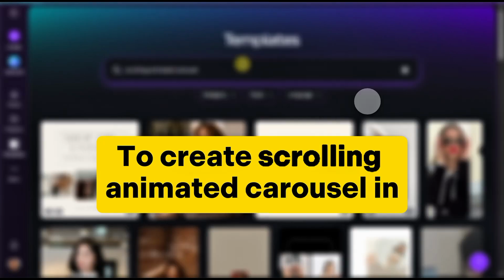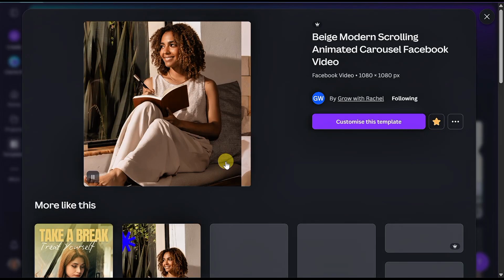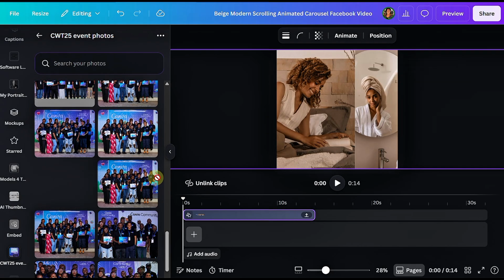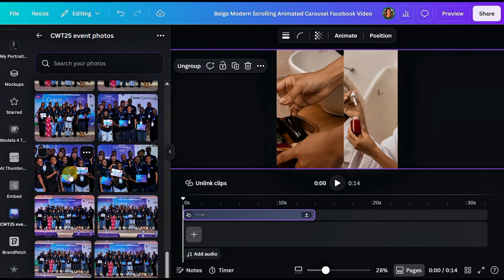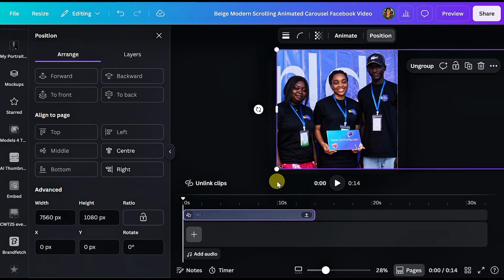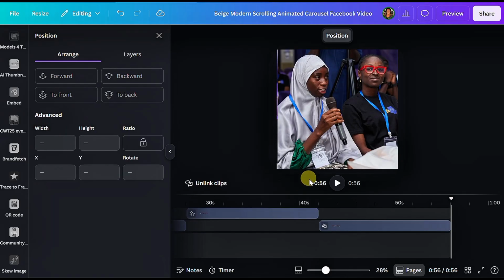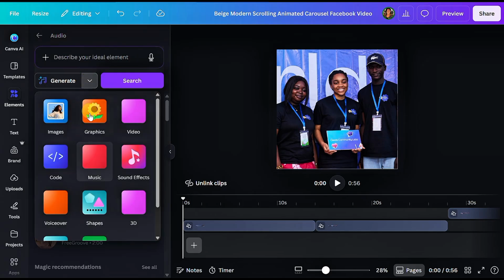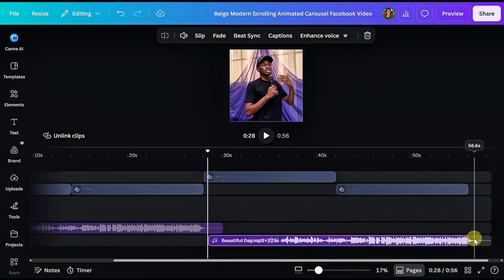How to Make Sliding Photos Carousel on Canva (plus template)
Learn how to make a sliding photo carousel in Canva using simple steps. This tutorial shows you how to create smooth photo transitions, arrange images in sequence, and design engaging carousel posts for Instagram, presentations, and social media content.